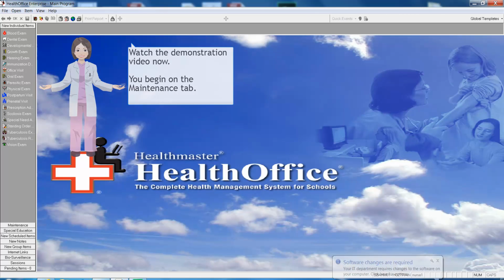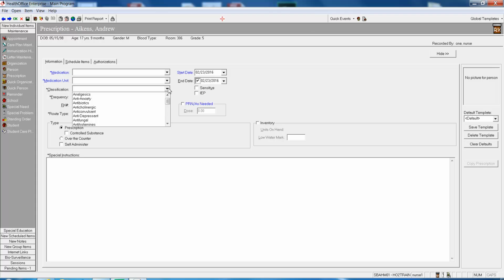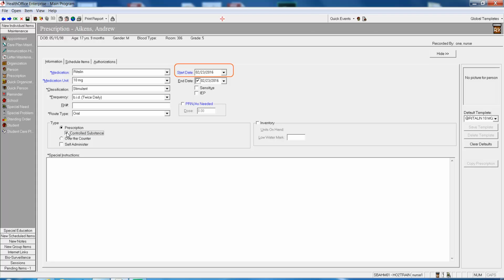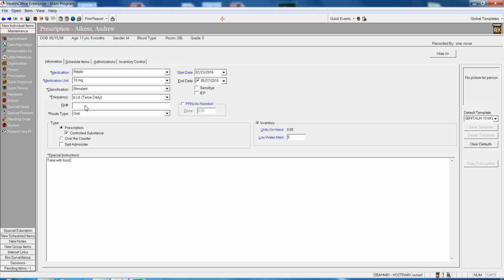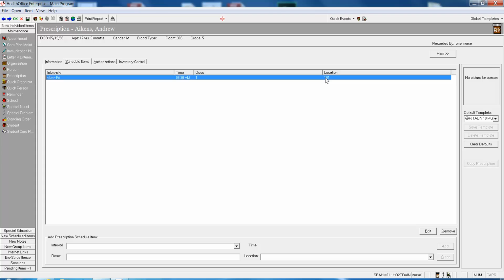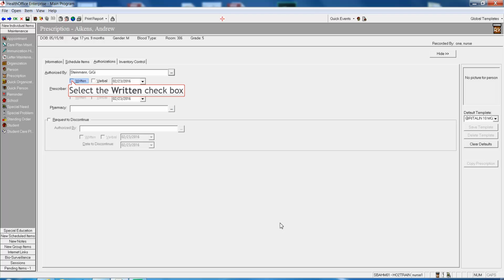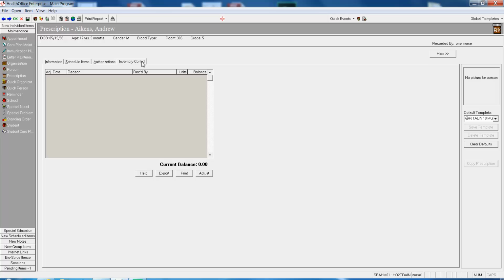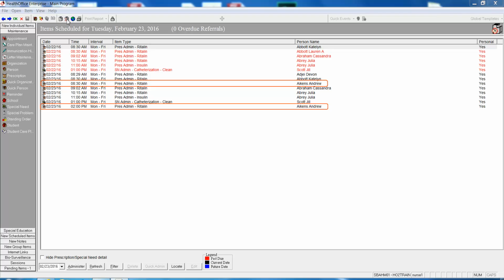Entering a scheduled med video demo